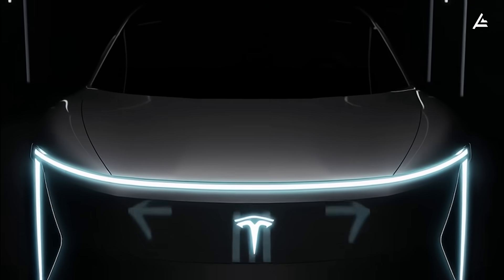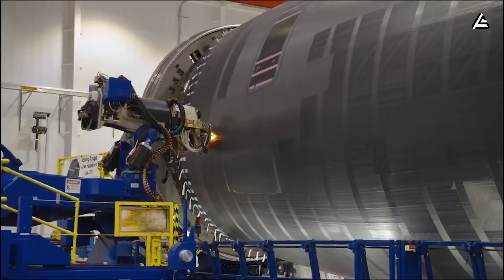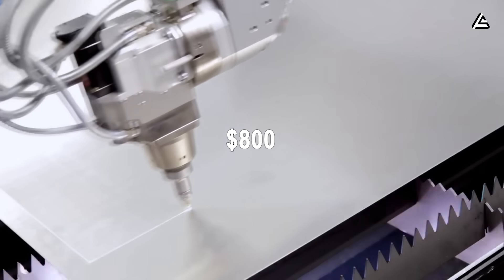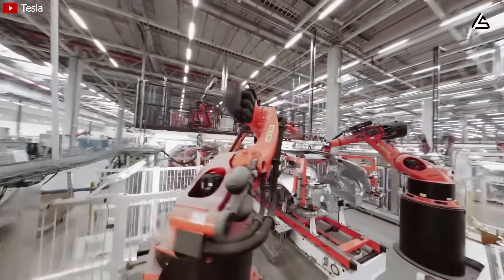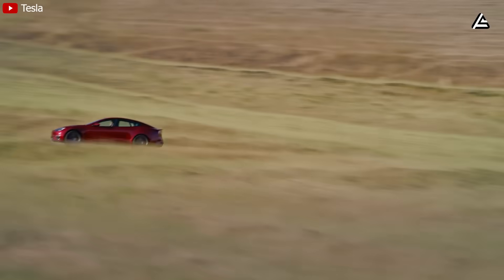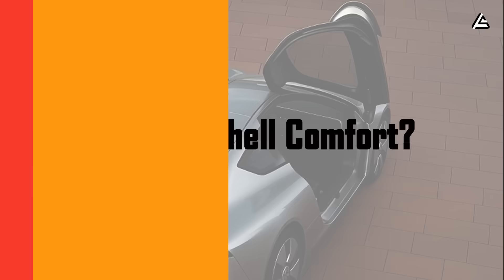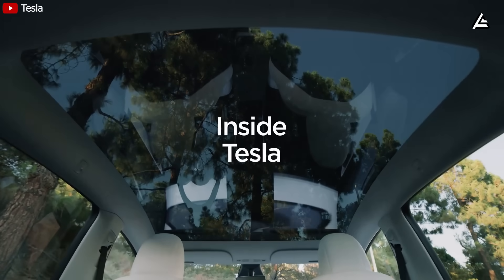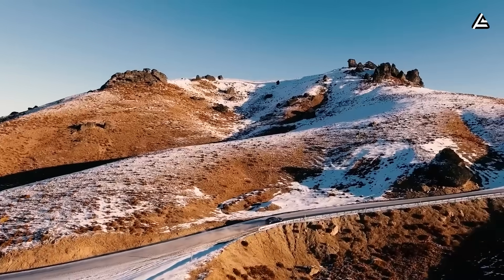2026 Tesla Model 2 Senior Edition: SpaceX-Inspired Design. What's SHOCKING Entire Industry?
2026 Tesla Model 2 Senior Edition: SpaceX-Inspired Design. What's SHOCKING Entire Industry?
00:00 Intro
00:56 How does Cryogenic-Resistant Composite offer 40% weight reduction while maintaining vehicle durability?
05:12 How does Starlink-Integrated Aerodynamics elevate a 0.19 drag coefficient?
08:43 How do Thermal Shells with Phase-Change Panels boost senior comfort?
11:40 Autro
2026 Tesla Model 2 Senior Edition: SpaceX-Inspired Design. What's SHOCKING Entire Industry? Tesla's latest Model 2 prototype just rolled out of testing with three new SpaceX-inspired designs that break every convention Detroit spent a century building. Elon Musk even hinted: It's especially not just a revolution in vehicle design but a revolution in vehicle manufacturing. Well, these designs are already forcing analysts to question whether the small-EV segment is about to be rewritten from the chassis out. So what exactly are they? And how shockingly practical are they to make the entire industry get shocked? Every detail, every engineering decision, every manufacturing disruption will be broken down in the next twelve minutes. Let’s get into the analysis.

2026 Tesla Model 2 Senior Edition: SpaceX-Inspired Design. What's SHOCKING Entire Industry? . How does Cryogenic-Resistant Composite offer 40% weight reduction while maintaining vehicle durability?
It sounds unbelievable at first, but Tesla adapted carbon-fiber reinforced polymers infused with silica aerogels, which are the same type used inside SpaceX’s Starship propellant tanks. This combination achieves a confirmed 40% weight reduction compared to common automotive steels used in cars like the Chevrolet Bolt, while still maintaining an incredible tensile strength of 1,200 megapascals.

2026 Tesla Model 2 Senior Edition: SpaceX-Inspired Design. What's SHOCKING Entire Industry? And because the composite layers are only 0.15 inches thick across the unibody, with thermal barriers built directly inside, the structure can handle temperature swings from minus 300°F up to 300°F without cracking or warping. The entire body is integrated through automated robotic welding similar to SpaceX's assembly lines, allowing Tesla to create one seamless shell that fully supports a 3,500-pound gross vehicle weight, even with a lighter body.